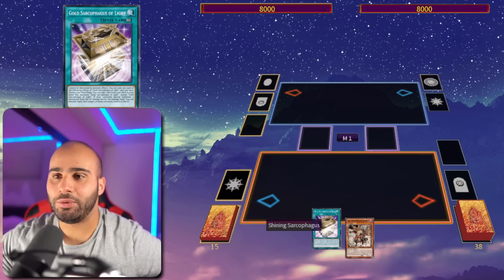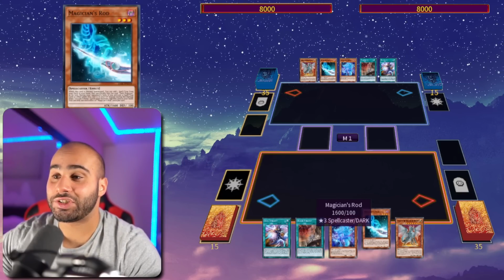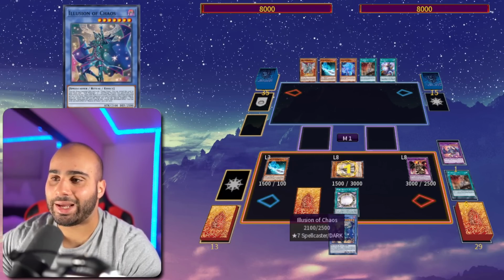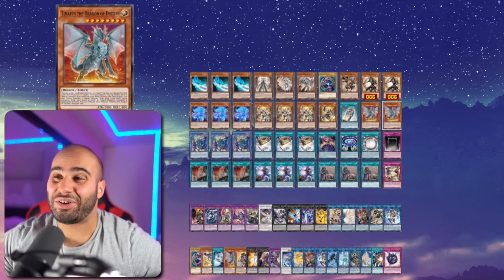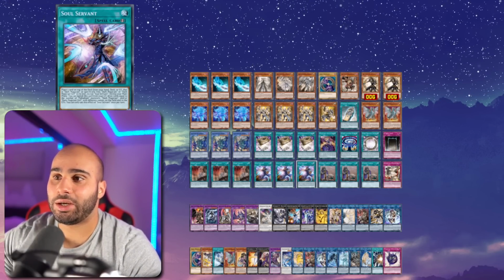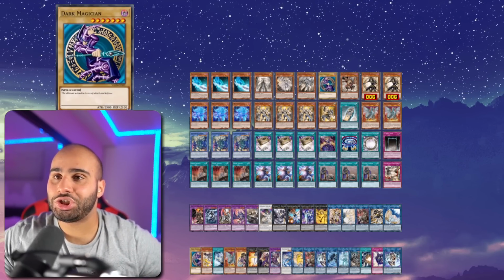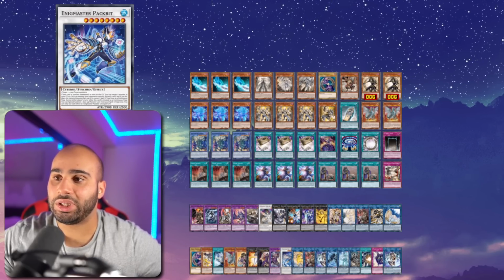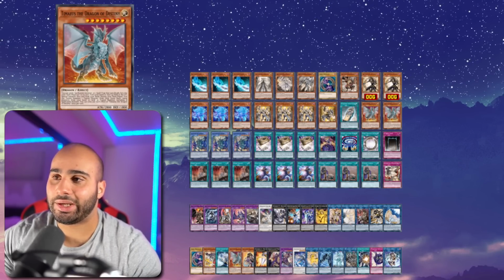I Built The ULTIMATE Dark Magician Deck ft. NEW INFO Support! Yu-Gi-Oh!